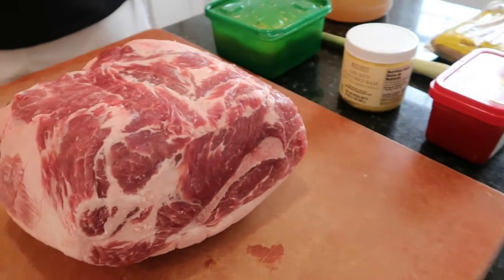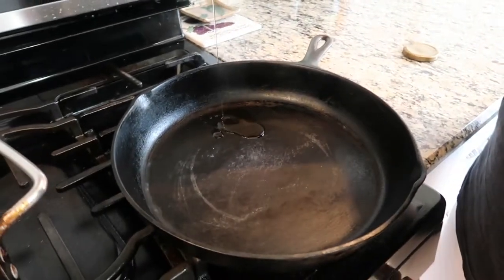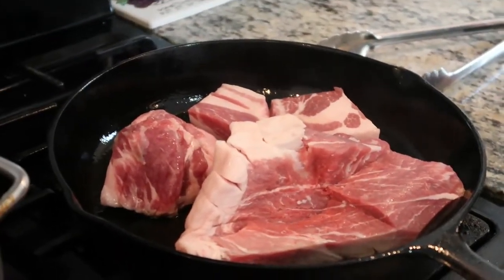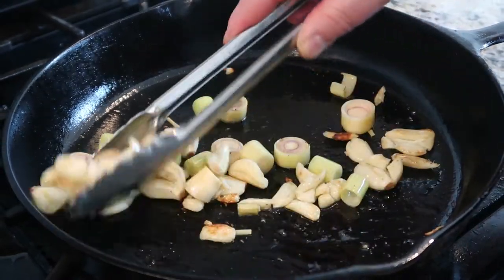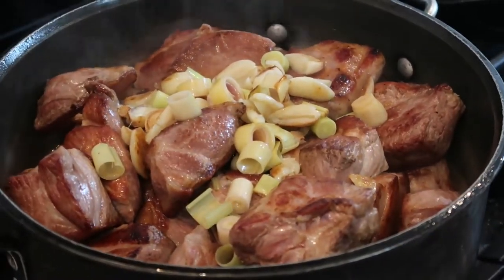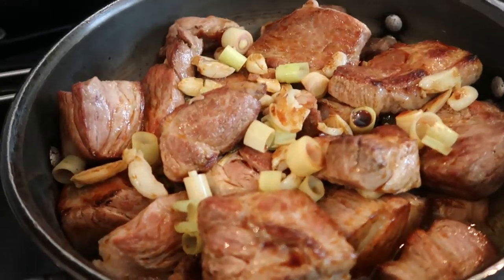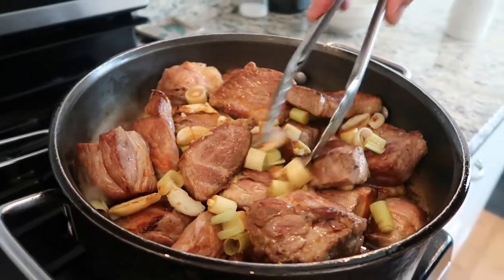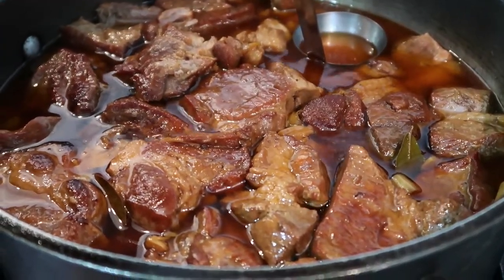Joseph Makes one of his versions of Adobo